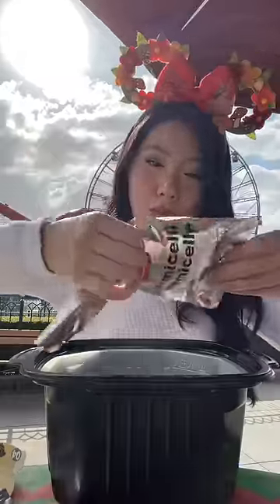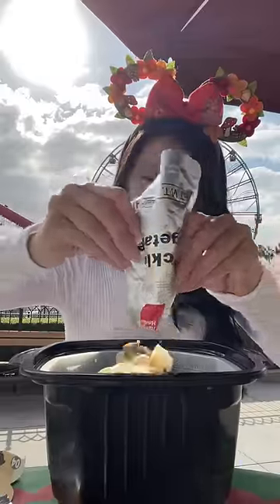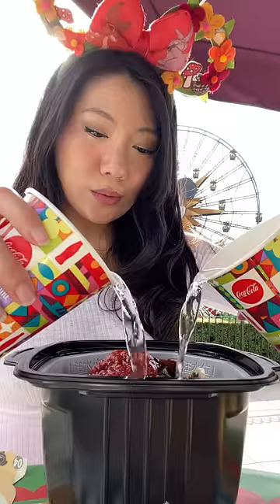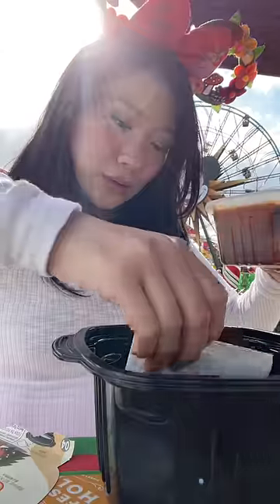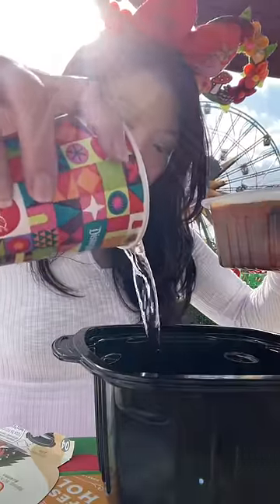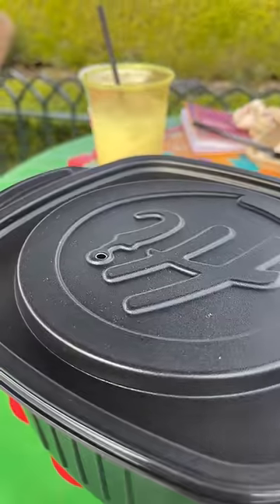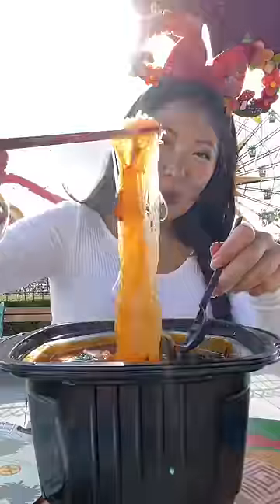i made hot pot at disneyland 🎡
self-heating hot pot ~

I’ve seen these everywhere on social media and I wanted to give it a try myself.. so I brought it to disneyland 🎡

All you need is water and you have yourself a meal :) it even comes with chopsticks and a spoon!